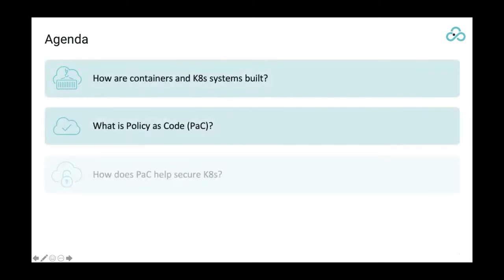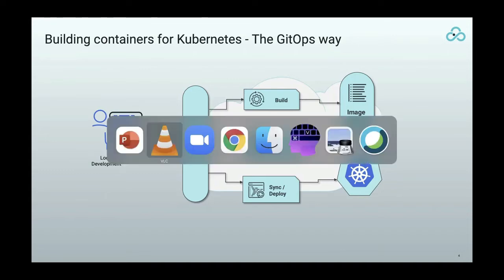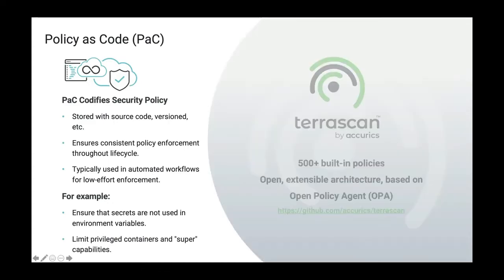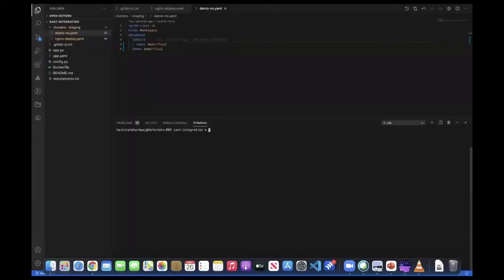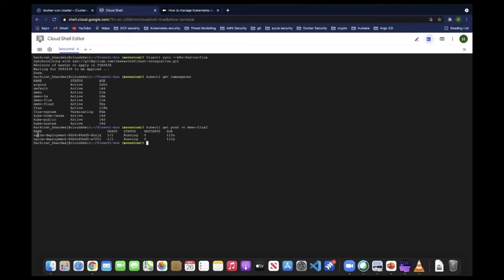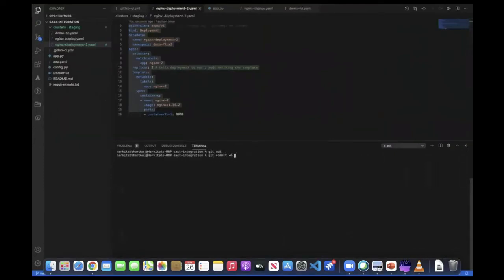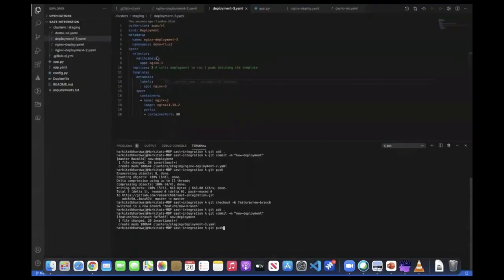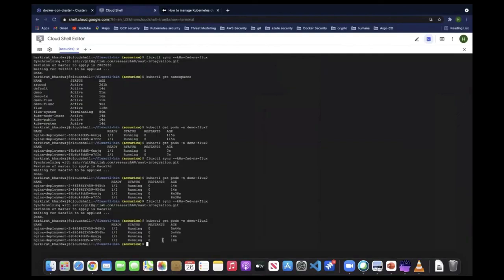Self Healing GitOps: Continuous, Secure GitOps using Flux, Helm and OPA - Om Moolchandani, Accurics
Flux empowers the community to adopt GitOps for K8s without a separate CD tool. Flux triggers automated operations for cluster reconciliation by monitoring changes in git for images and artifacts such as Helm Charts. While Flux enables hyper automation for cluster deployment, how can teams ensure they aren't slowed down by requirements such as security, privacy and compliance? In this talk, Om Moolchandani will discuss how to leverage the power of the Open Policy Agent to automate delivery of secure, compliant deployments. Flux with OPA can ensure that any Helm charts and container images to be deployed, are compliant with the established policies. Om will also demonstrate a new approach of self healing GitOps to the community which leverages OPA's Rego language to remediate risks and violations on the fly.